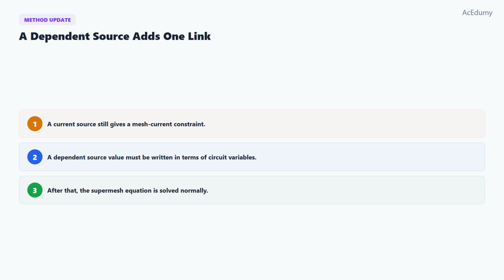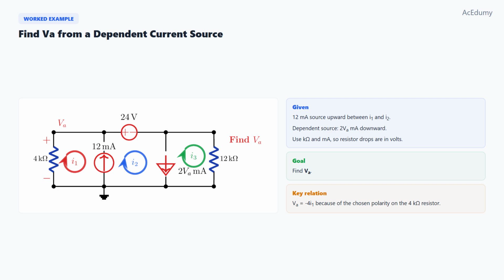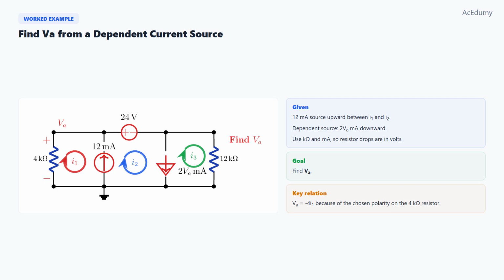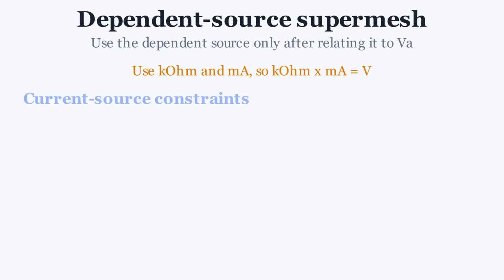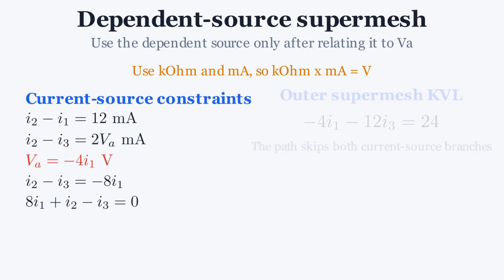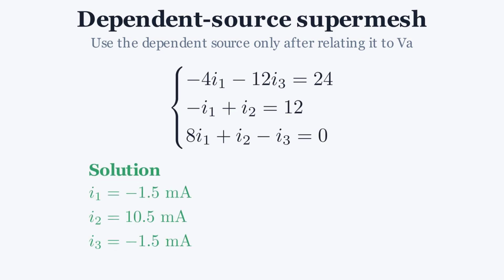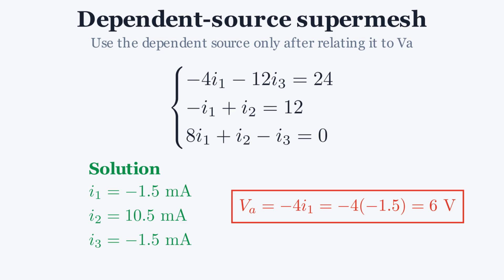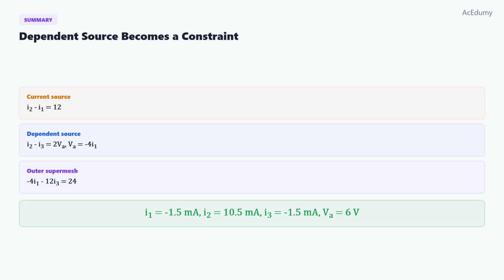Circuit Theory #19 | Dependent-Source Supermesh Analysis - Find Va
Nineteenth lesson in the Circuit Theory series.

This lesson solves a supermesh example that includes a dependent current source. The key step is to connect the dependent source value to the controlling circuit variable before solving the mesh-current equations.

Main ideas:
- A current source between two meshes gives a mesh-current constraint
- A dependent current source gives another constraint, but only after writing it in terms of `Va`
- The resistor voltage relation is `Va = -4i1`
- The outer supermesh KVL skips the current-source branches

Worked example:
- Independent source constraint: `i2 - i1 = 12`
- Dependent source constraint: `i2 - i3 = 2Va`
- Voltage relation: `Va = -4i1`
- Outer supermesh KVL: `-4i1 - 12i3 = 24`
- Final system gives: `i1 = -1.5 mA`, `i2 = 10.5 mA`, `i3 = -1.5 mA`
- Result: `Va = 6 V`

Main takeaway:
- Do not substitute a dependent source value until the controlling variable is related to the mesh currents
- Use consistent units: kOhm times mA gives volts
- After the constraints are written, solve the supermesh system normally